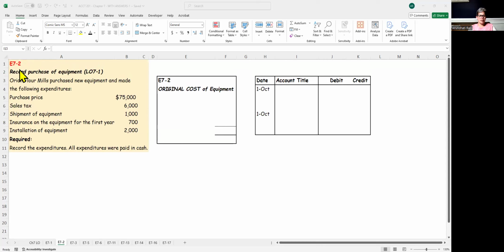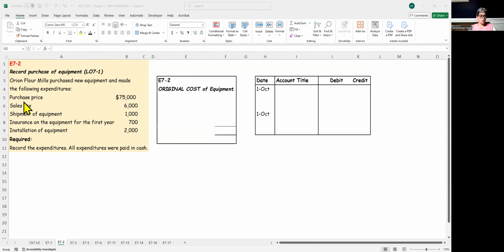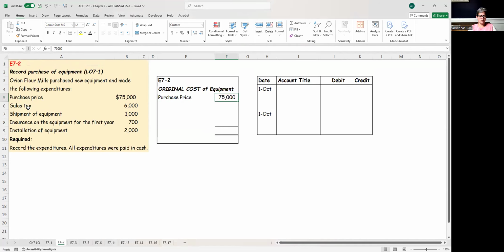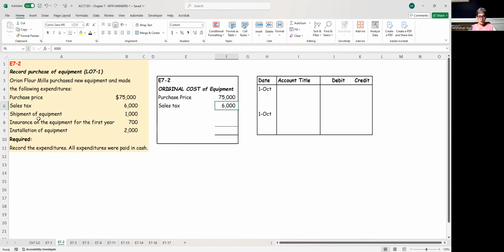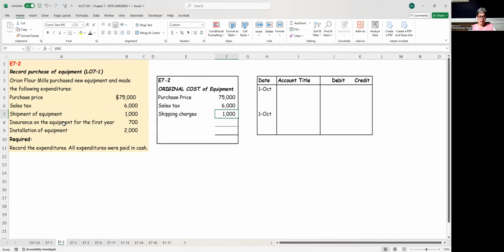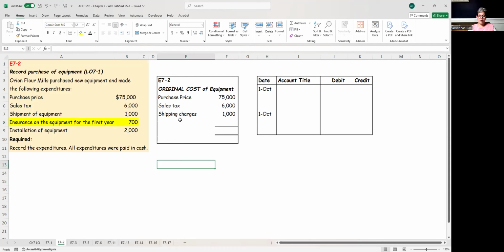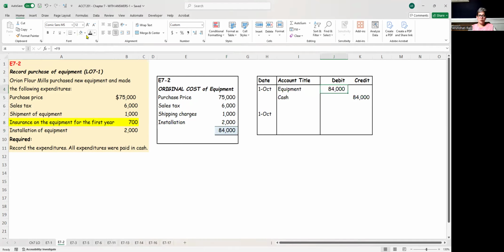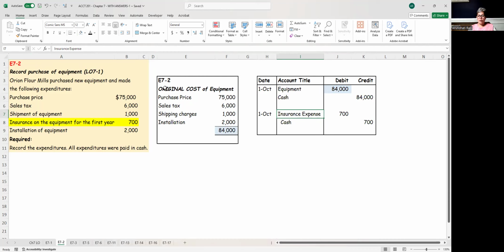E7-2 Equipment: Original Cost